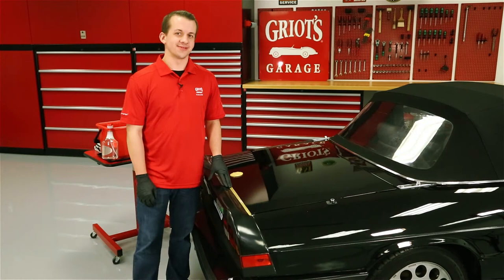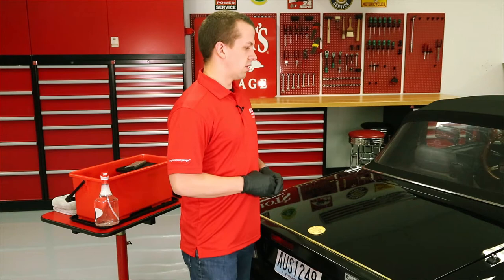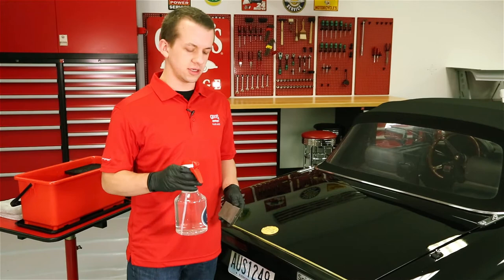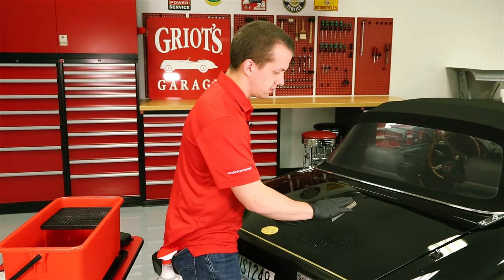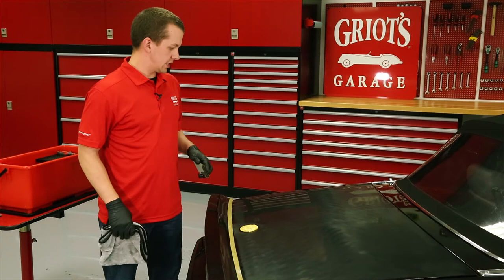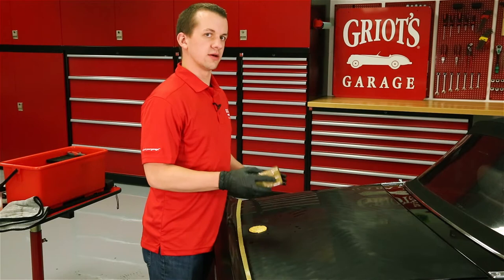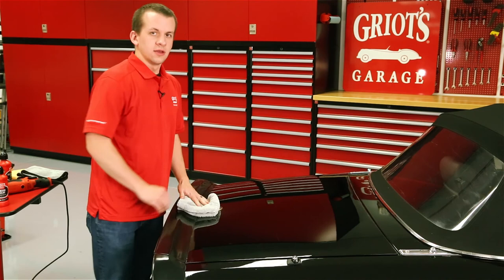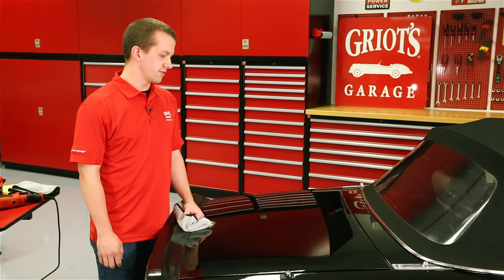Griot's Garage - How to correct paint by wet sanding with BOSS Finishing Papers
BOSS™ Finishing Paper removes above and below surface paint defects like dirt nibs, dust, insects, paint texture, runs, and sags following paint refinishing. It can also be used for removal of severe defects prior to paint correction on OEM finishes. The precision-formed silicon carbide abrasives used in Griot's Garage BOSS Finishing Papers have been developed by Nikken, a global leader in abrasive manufacturing, to be sharper and more consistent in size than those found on regular sandpaper. This ensures shallow sanding marks which are quickly removed via polishing, saving time and effort while also minimizing the amount of paint thickness loss. This ain't your grandfather's sandpaper, it's a high-tech solution to the toughest defects.